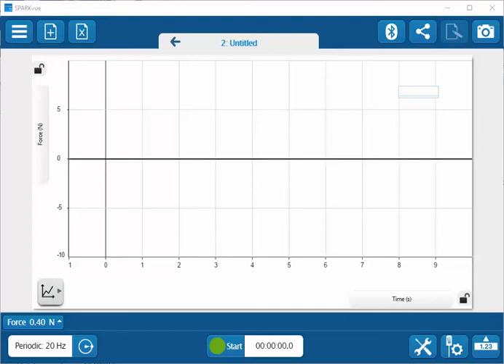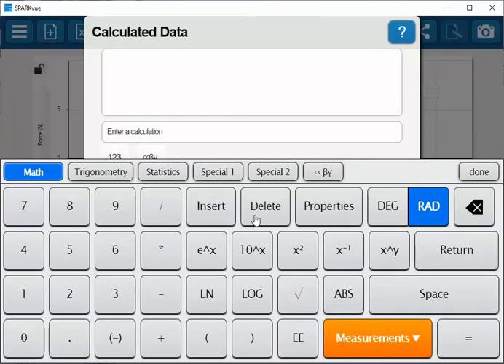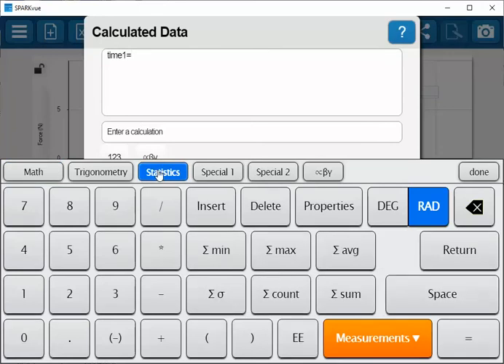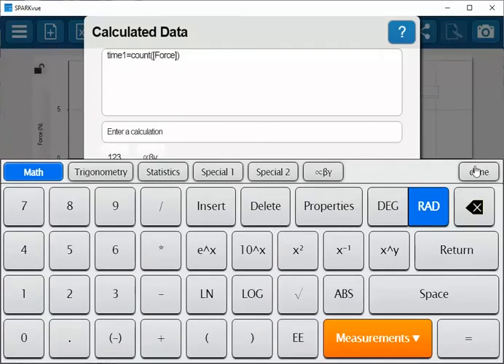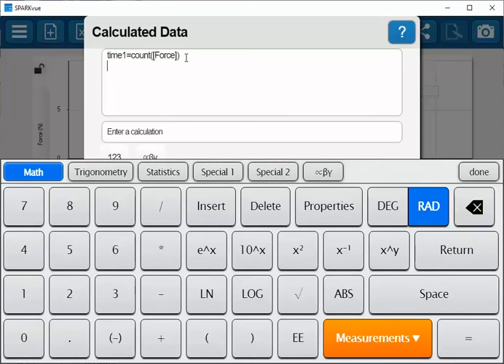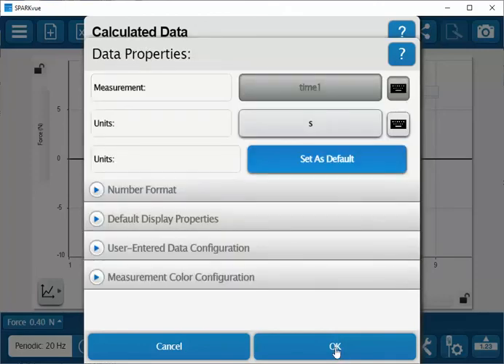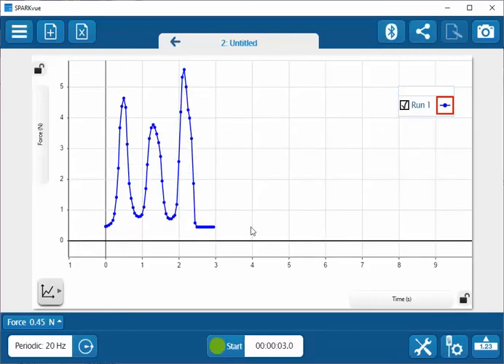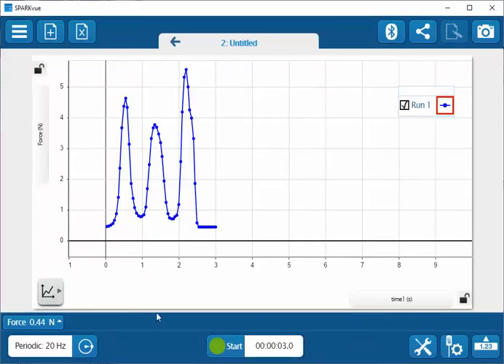Creation of Time Variable (SPARKvue)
How do I create a time variable that I can use within calculations?  Within SPARKvue, the variable Time can be used as an argument within only the derivative and integration calculations.  You can create a standin time variable by creating a calculation that counts the data points within a sensor measurement, and then dividing by the sample rate.  By then choosing the properties for this calculation, you can choose the units to be seconds.